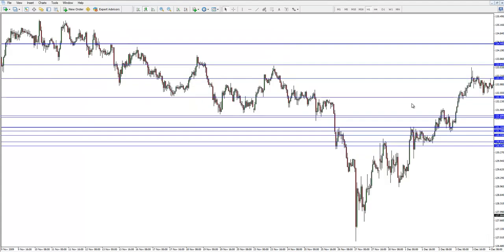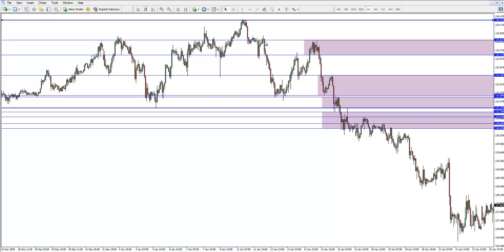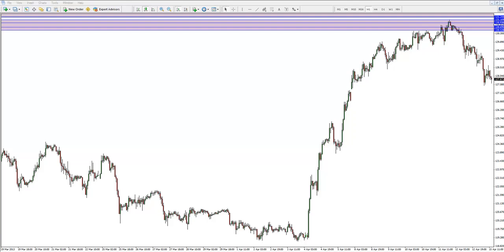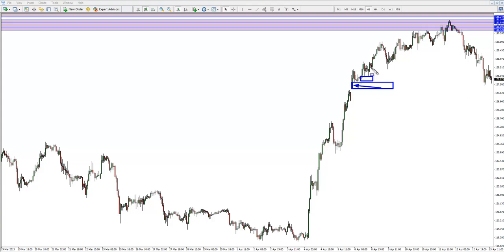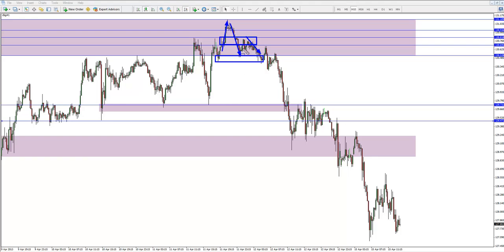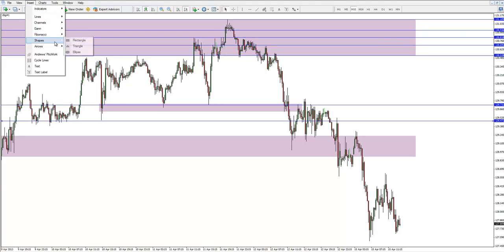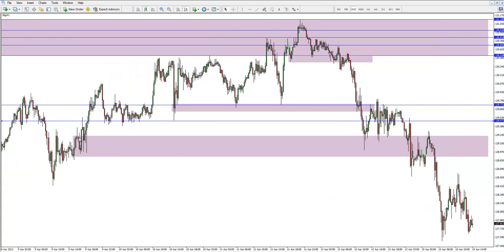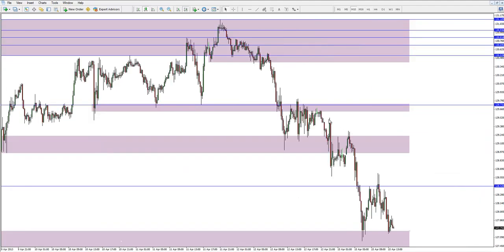EP 3. | Beginner Price Action concepts | identify SD Zone.Part 2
Beginner Price Action concepts | identify SD Zone.